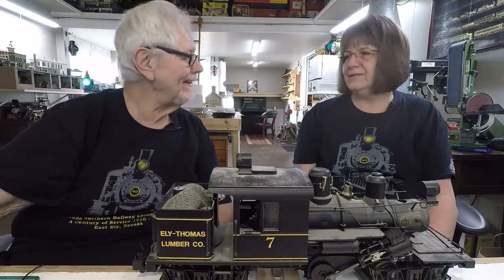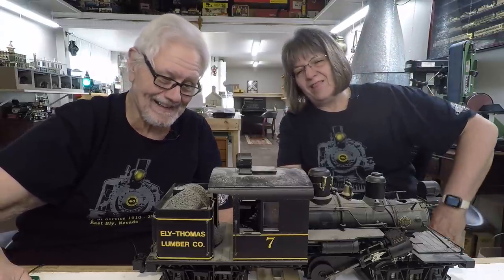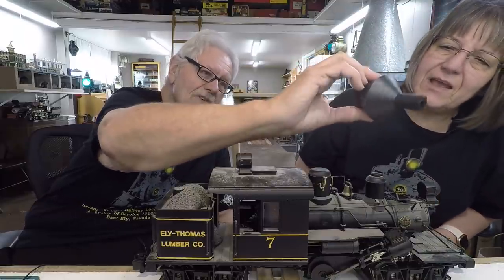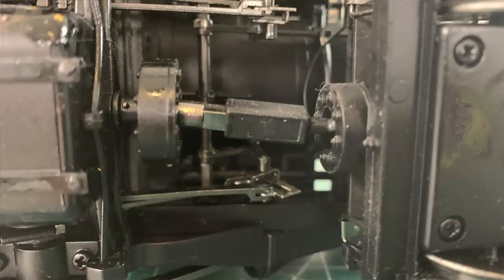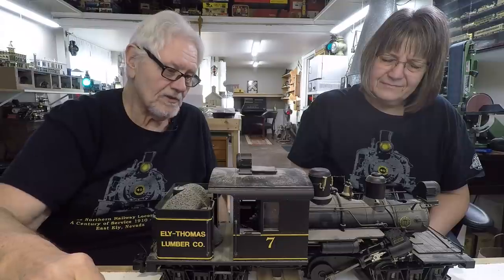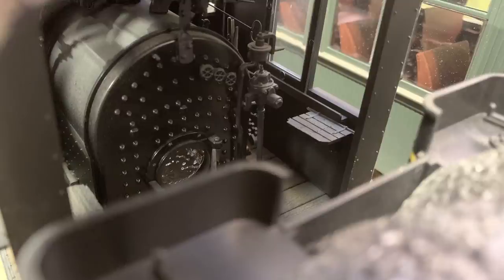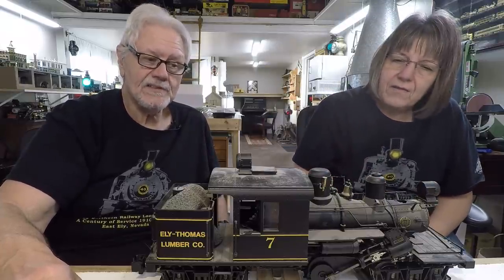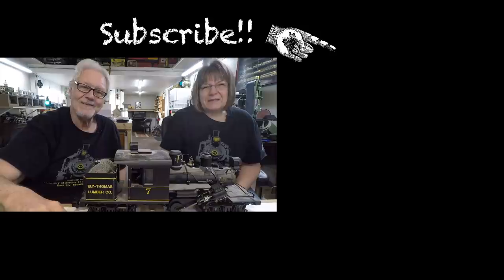Bachmann Spectrum Large Scale Climax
We are testing our Bachmann Spectrum 1:20.3 scale Climax purchased on eBay. Super used, missing the stack, leaking oil. Let see if it's a gem or Poop. (It's a GEM!)

The large scale (and smaller scale) Climax locomotives are popular geared locomotive models. The large scale Climax is a model of a small prototype. "Stinking cute" comes to mind...But it will fit our very small large-scale logging layout. Which is a separate point to point line up in the mountains, which is to say 7 feet off the floor! And not connected to the D and RGW mainline 3 feet below. There is only (well.. will be soon) 30 feet of track ending at one end with a stub siding and one stall engine shop and one end and PERHAPS someday a turntable and shop at the other, AND a small "town" at the midpoint. The average train will be a small geared locomotive, like this little guy, perhaps two log cars and a caboose running on an auto timer point to point.

A Climax locomotive is a type of geared steam locomotive in which the two steam cylinders are attached to a transmission located under the center of the boiler. This transmits power to driveshafts running to the front and rear trucks.

The invention of the Climax locomotive is attributed to Charles D. Scott, who ran a forest railway near Spartansburg, Pennsylvania between 1875 and 1878. A lumberjack of considerable mechanical ingenuity, Scott sought to bring an improved logging locomotive of his own design to market and brought the drawings to the nearby Climax Manufacturing Company in Corry, Pennsylvania. The first four Climax locomotives were built and delivered in 1888. The design patent[1] was filed in February in the same year and granted in December. The invention was not patented in the name of Scott, as he had only a limited education, so he left the drawings to his brother-in-law George D. Gilbert, who was a civil engineer by profession and worked for Climax. Gilbert had the invention patented in his name without mentioning Scott.[2]